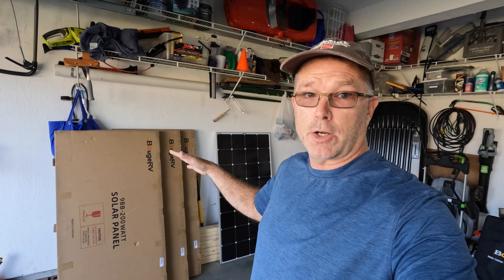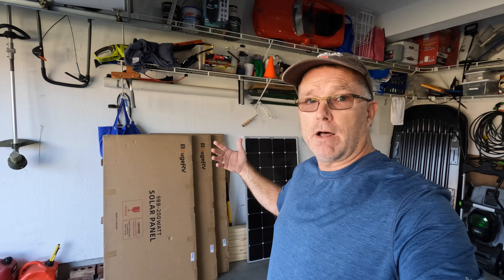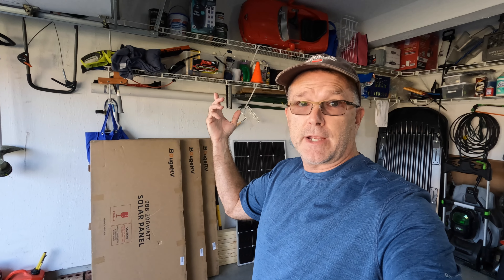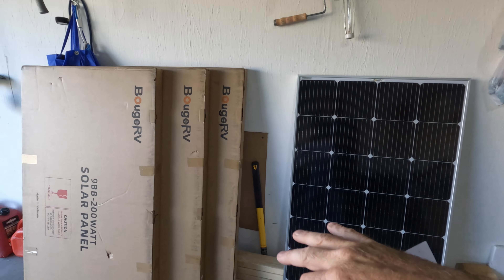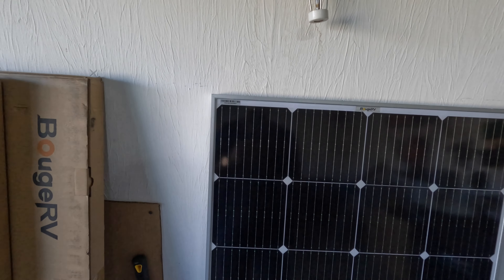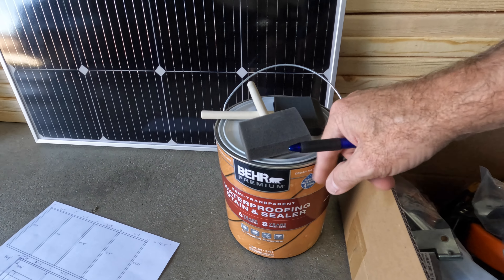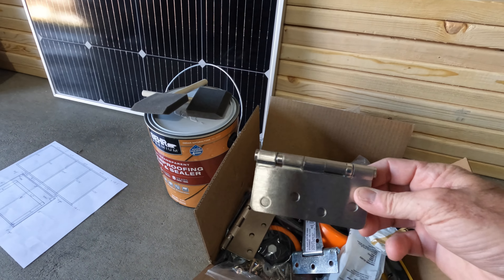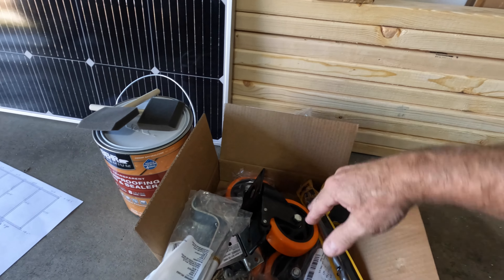DIY: Let's Build an 800W Ground Solar Array for Emergency Backup Power - SHTF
Items used in this build:
BougeRV 9BB 200W Solar panels
BougeRV 44pc MC4 Connector kit
MC4 Crimper
Solar Panel Mount Brackets
20ft 10awg Solar Cable
dual-Cable Bushing
Weatherproof Enclosure
Heavy duty Z-bracket for angle adjustment
Bolts for z-brackets
Exterior door hinge
6” Stainless T-Hinge
4” Locking Caster Wheels

Limited Time deals from BougeRV (thru 12/7/22 only!)

Active for the CIGS Solar Panel/130W Mono Portable Solar panel/180W 9BB Solar panel